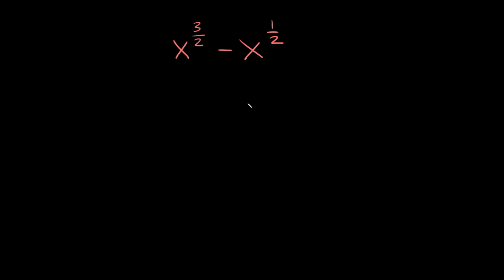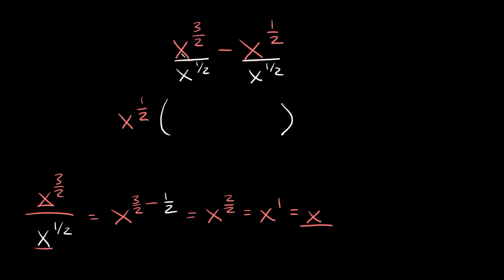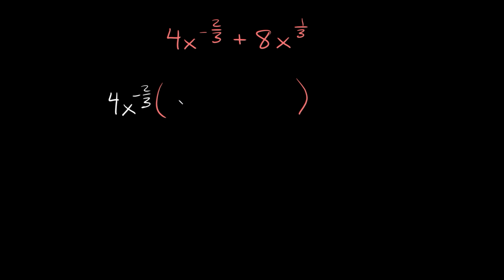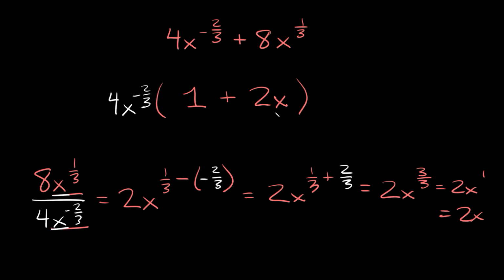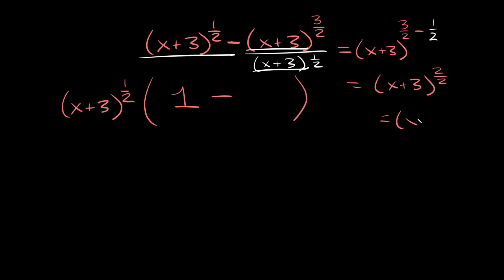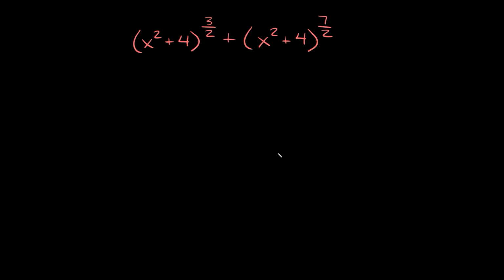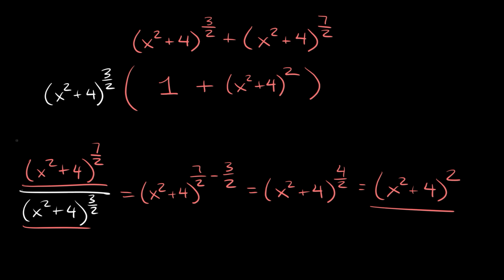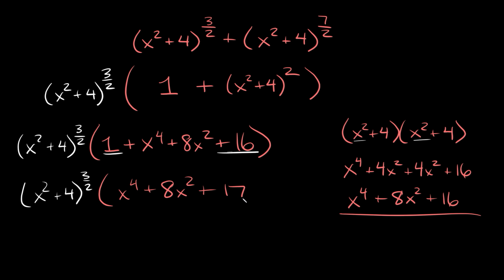Factor Expressions with Rational Exponents | Eat Pi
In this video, I teach you how to factor algebraic expressions that have rational exponents, which are the same thing as fractional exponents. I go over positive and negative examples.

0:00 - Factor x^(3/2) - x^(1/2)
2:46 - Factor 4x^-(2/3) + 8x^(1/3)
5:20 - Factor (x+3)^(1/2) - (x+3)^(3/2)
8:25 - Factor (x^2+4)^(3/2) + (x^2+4)^(7/2)